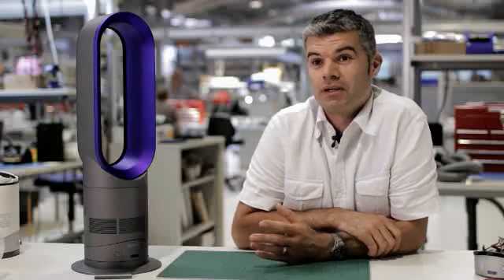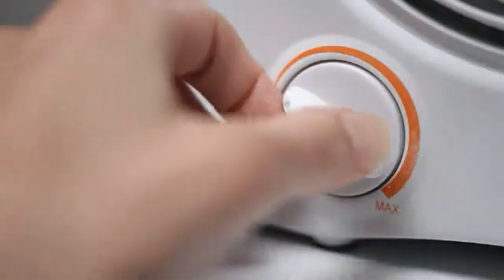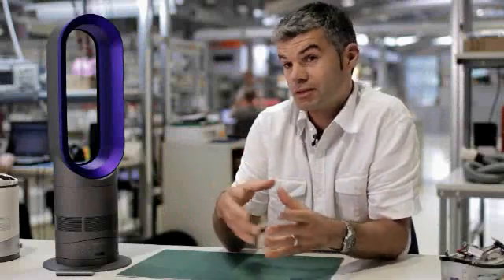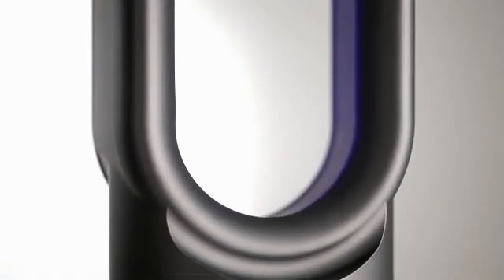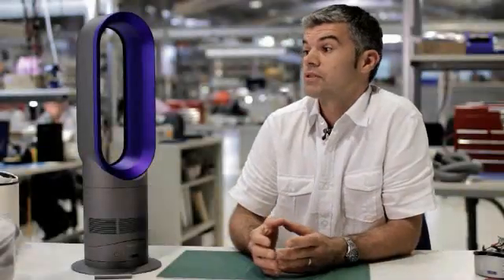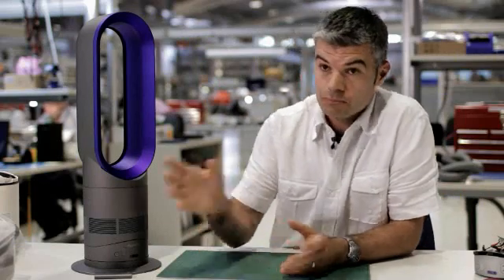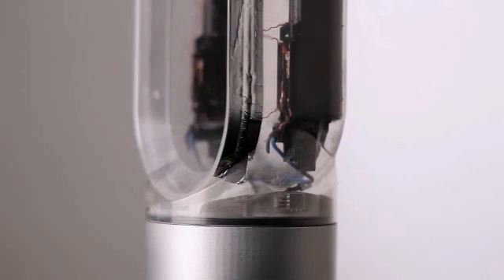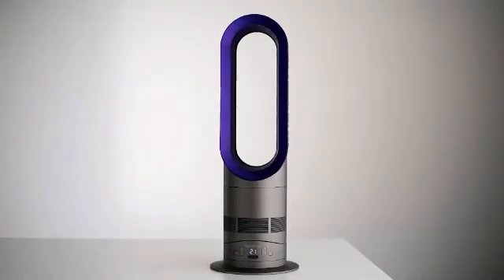New Dyson 'hot fan' design explained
Dyson's design manager Tom Crawford takes The Telegraph through the creative
  process behind the engineering of the new Dyson fan heater.